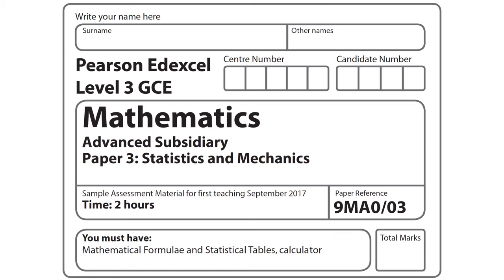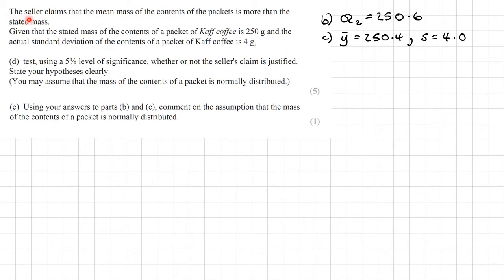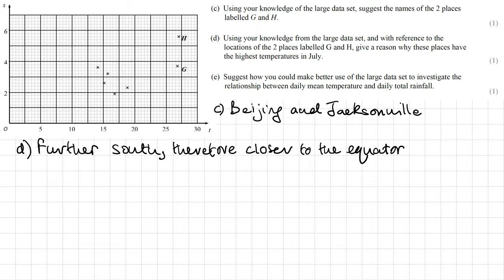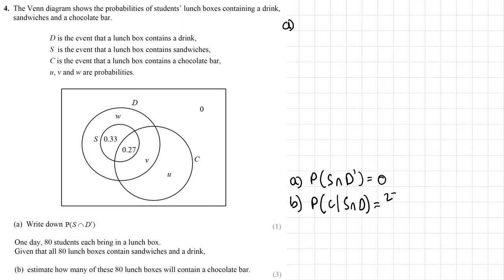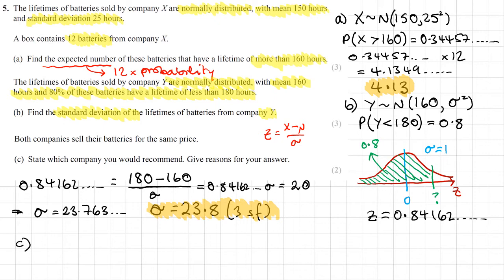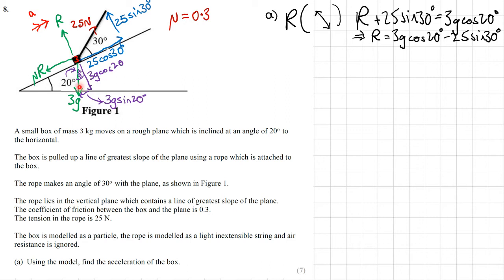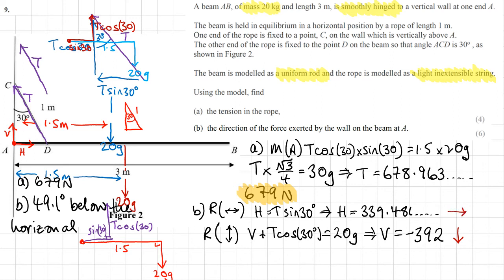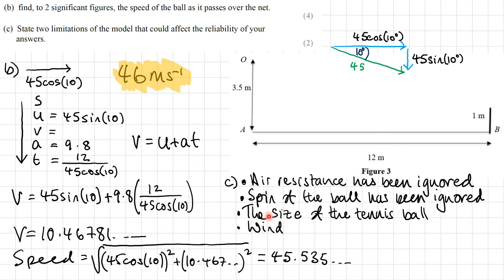A level Maths - Paper 3: Statistics and Mechanics - Specimen paper (Edexcel)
A walkthrough of A level Maths paper 3, the Statistics and Mechanics Specimen Paper by Edexcel
1:24:06 (I need to learn how to spell PLANE)
0:00 Intro
0:09 Question 1
23:14 Question 2
32:31 Question 3
45:42 Question 4
55:39 Question 5
1:02:57 Question 6
1:08:35 Question 7
1:12:52 Question 8
1:24:42 Question 9
1:38:13 Question 10